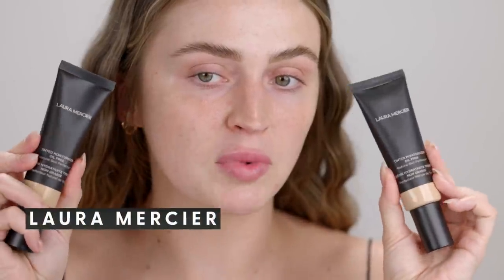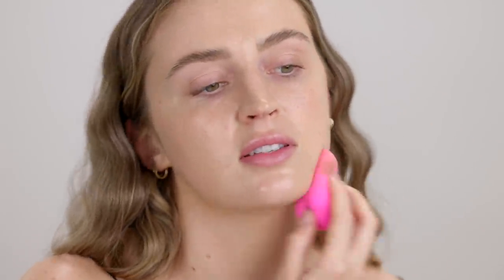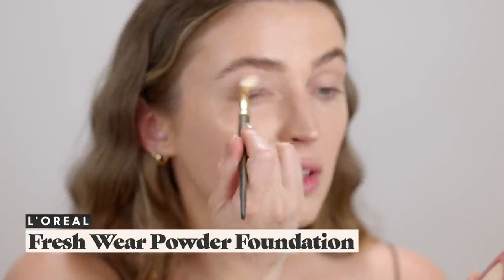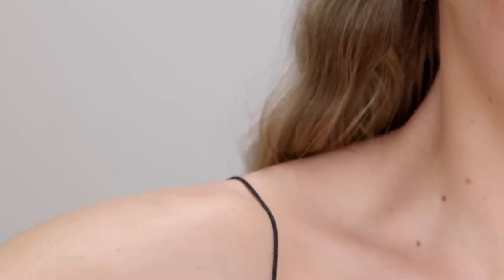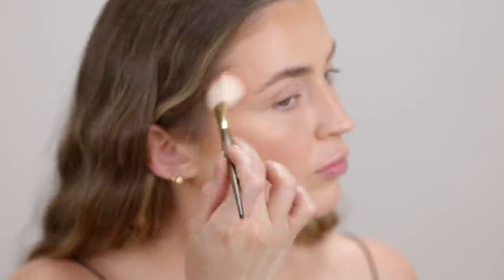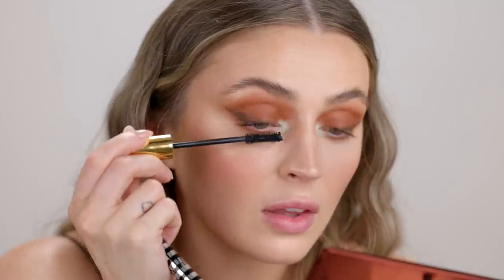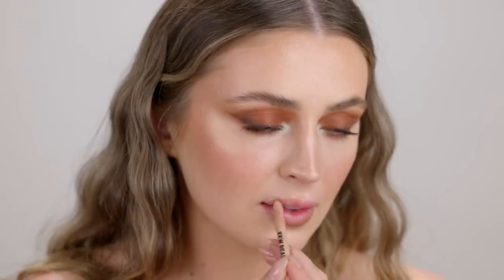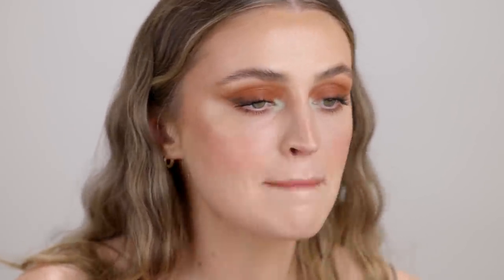NEW Makeup by Mario, Natasha Denona, & More..